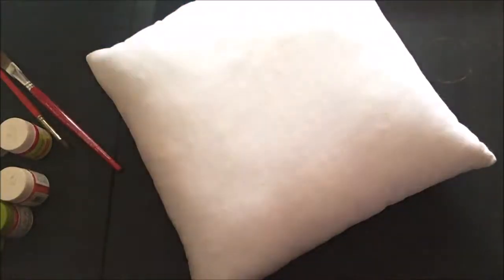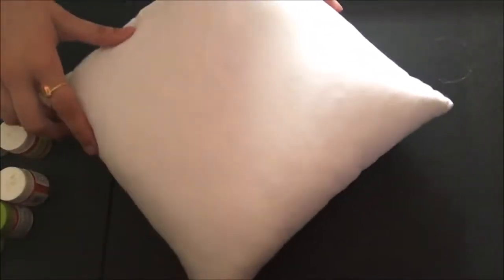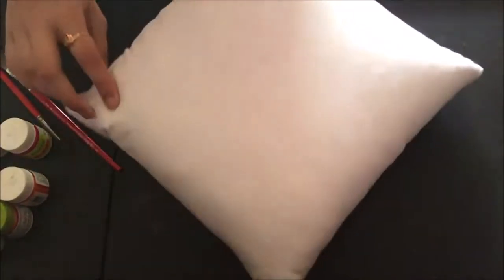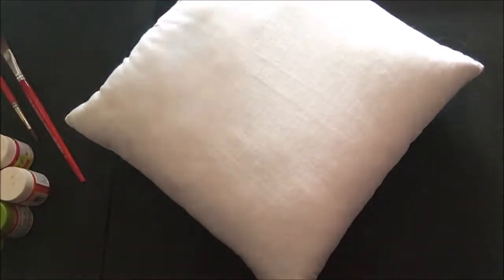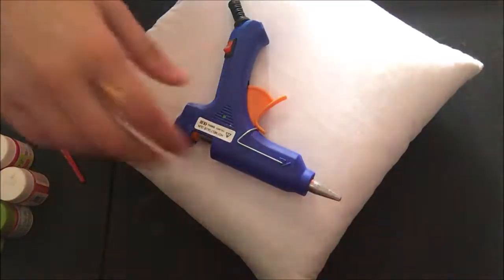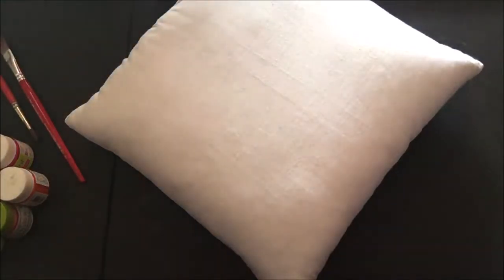5 Best DIY Pillow and Home Decor II 5 Minute|new Pillow video 2019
5 Best DIY Pillow and Home Decor II 5 Minute|new 2019
5 Best DIY Pillow and Home Decor II 5 Minute|new Pillow  video 2019

DIY Pillow covers or Cushion Covers for Diwali

Hello guys,
This video is just perfect for a cozy cushion makeover for your home.